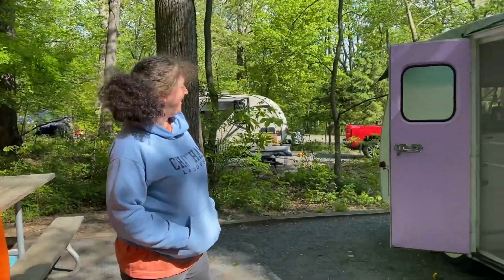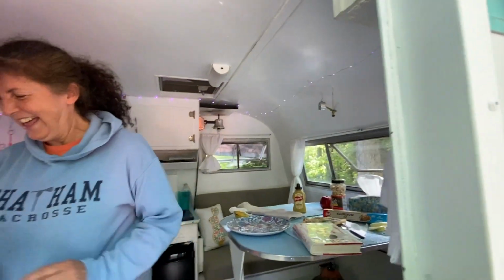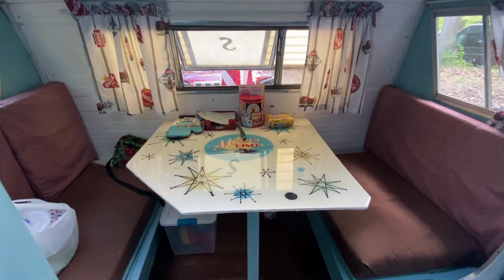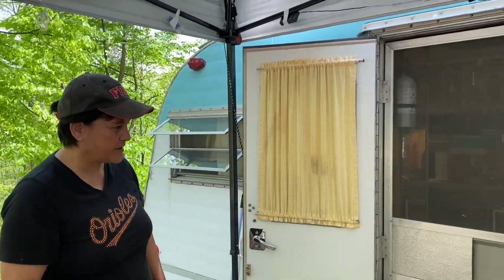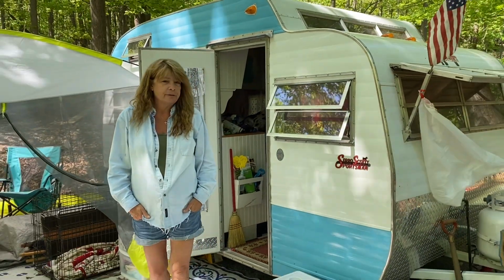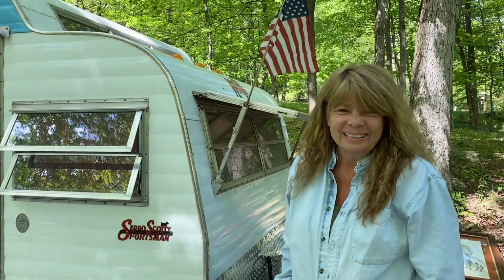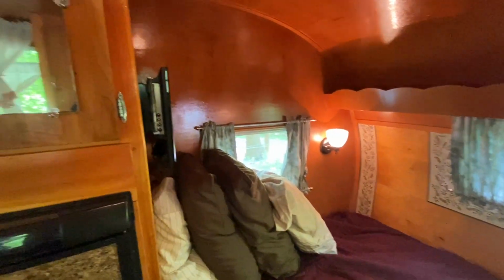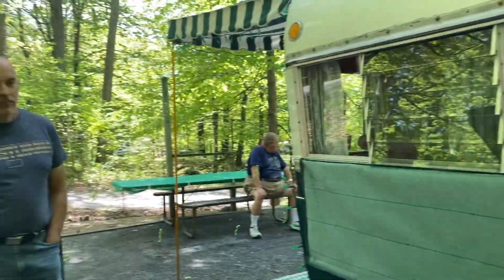Vintage Camper Tours HD 1080p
I attended a National Serro Scotty Organization gathering at Cunningham Falls State Park in Maryland, Here are a few tours of the trailers there. A special thank you to the owners for letting us view these gems.